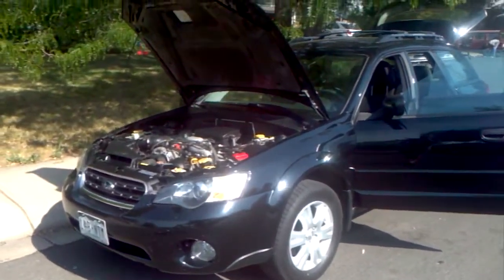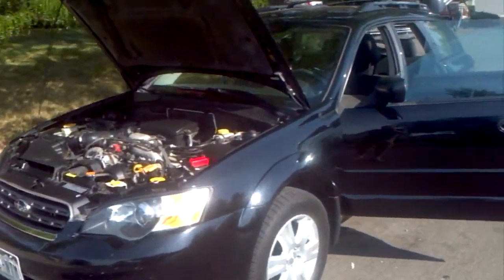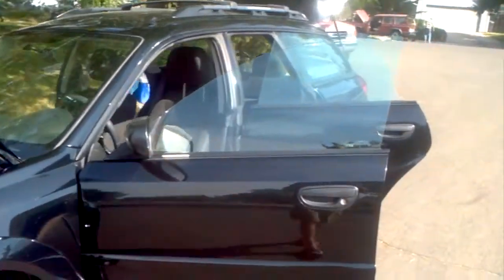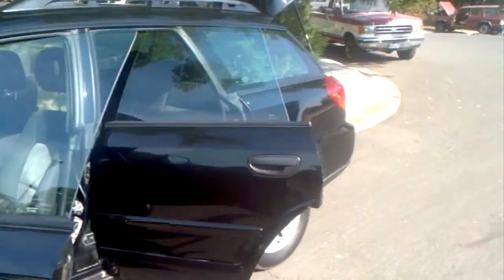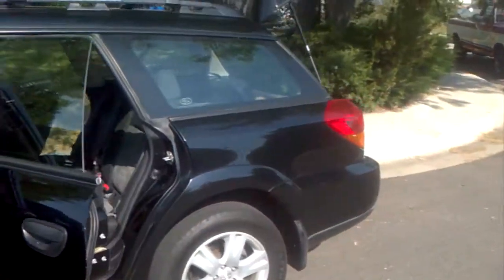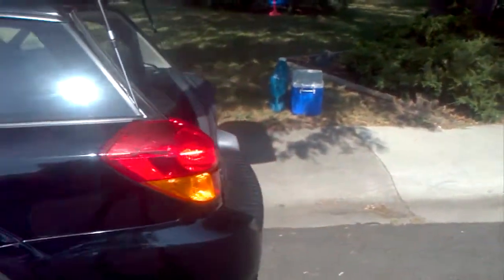2005 Subaru outback